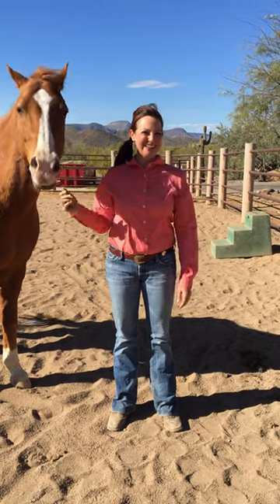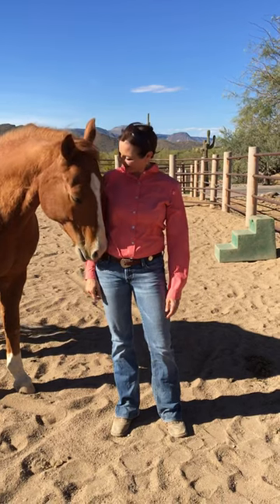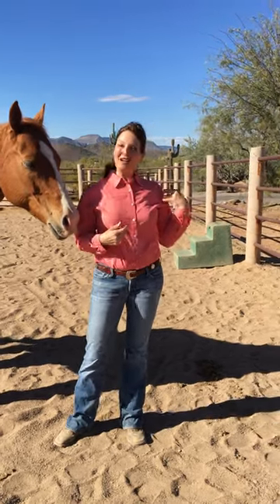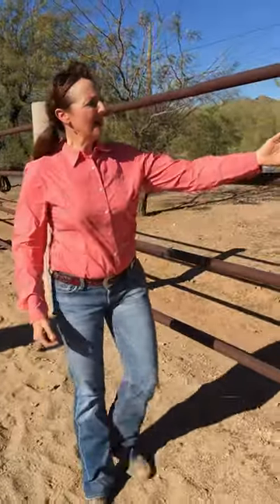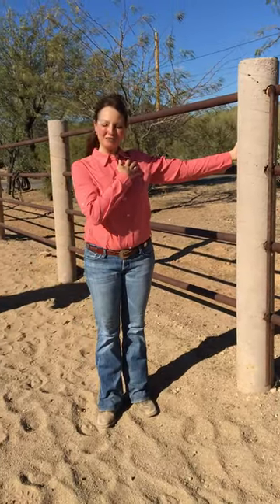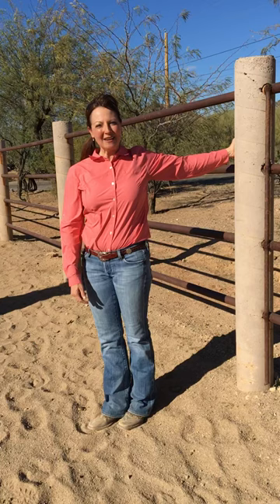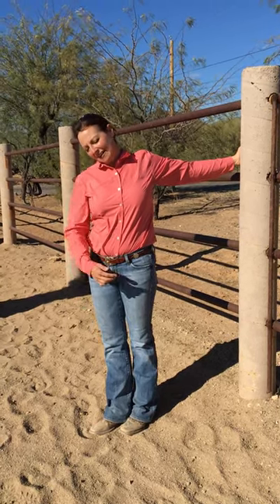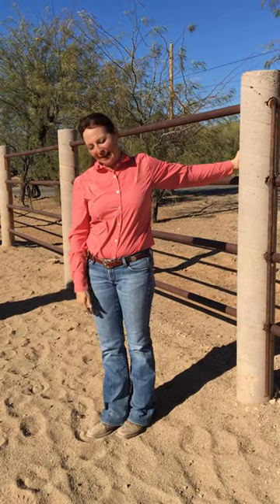Chest (pectoral) stretch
This video guides you through a standing chest (pectoral) stretch